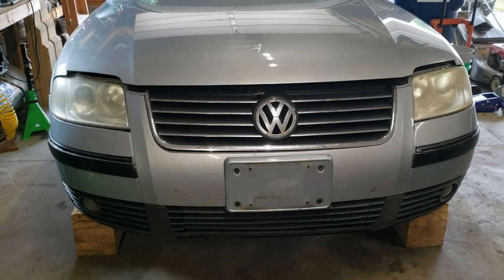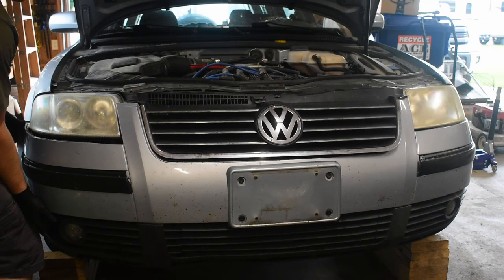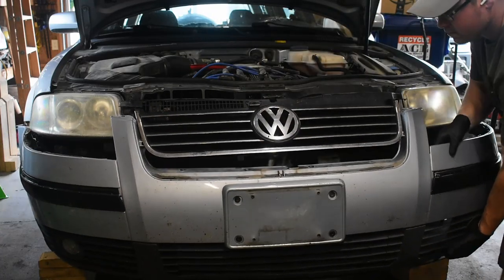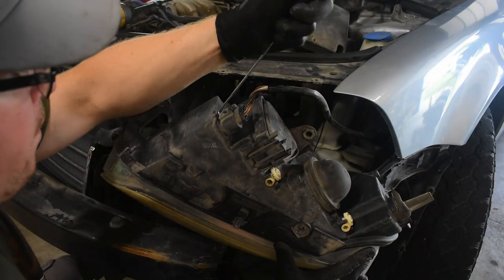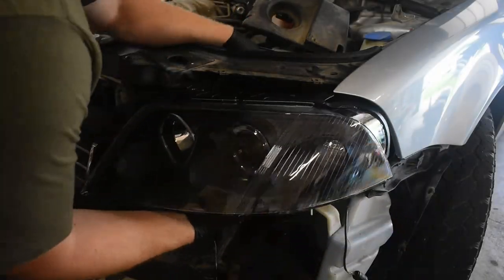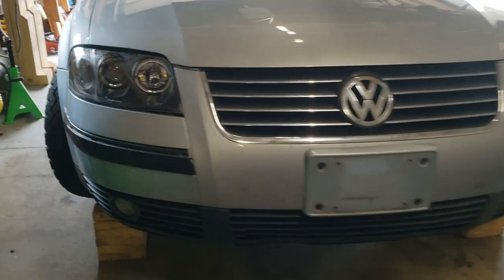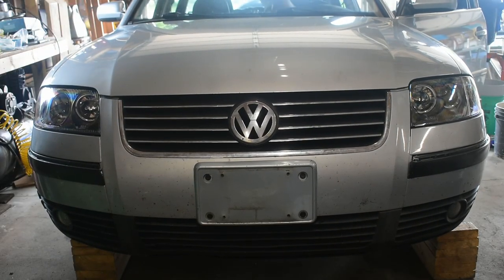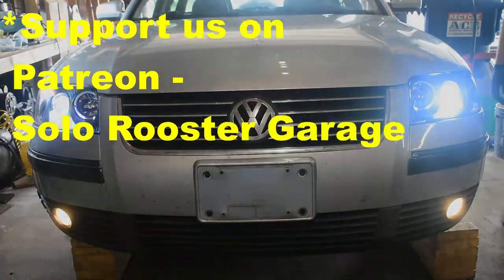Not Even a Spit-Shine Could Pull This Off - VW B5 Passat Headlights Replacement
A few years ago, I updated most of the exterior lighting on my Passat Wagon. Now, it was finally time to update the headlights!

The work is performed on a 2002 Volkswagen Passat Wagon GLX 4Motion. The steps shown here will apply to similar vehicles.

Product Links: (Amazon Associates)
Headlight Assemblies
LED Headlight Bulbs

"Stardrive" by Jeremy Blake
"Rooster" by Delicate Steve

*NEW Videos Sundays!!!